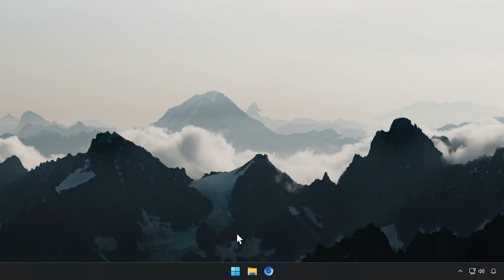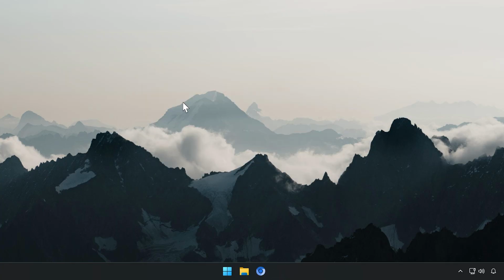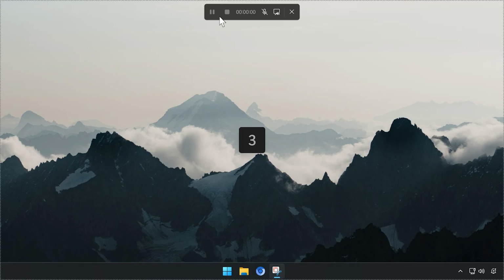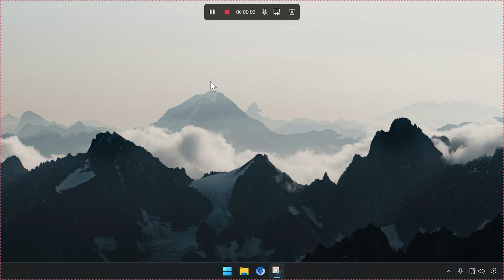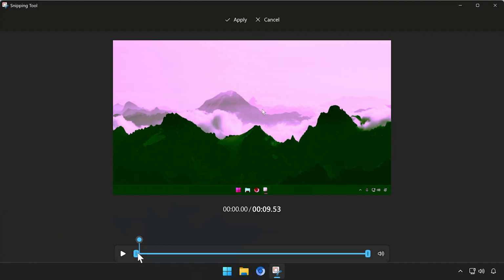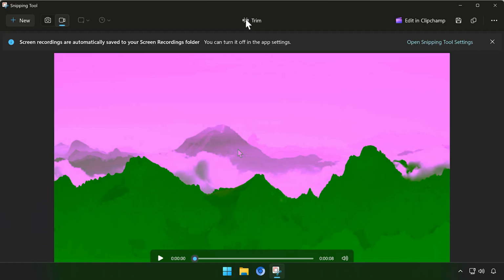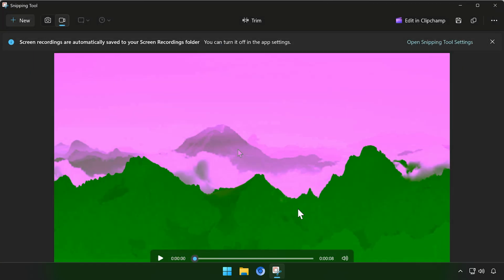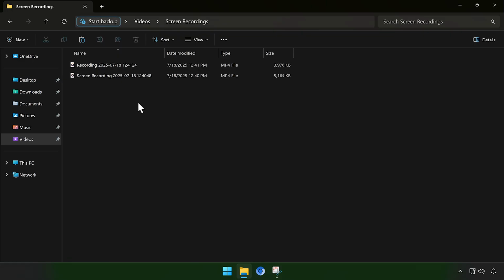How To Screen Record in Windows 11 Using The Built-in Screen Recorder - Step By Step 2025 Guide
Learn how to record your screen in Windows 11 using the free, built-in Snipping Tool. This full 2025 guide shows you how to capture video of any app or area on your desktop with audio, no extra software required.